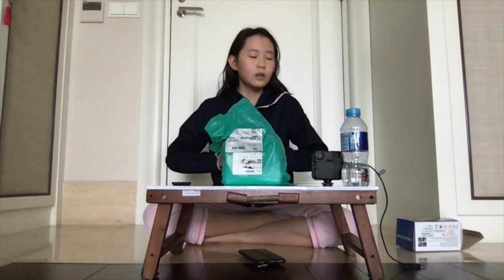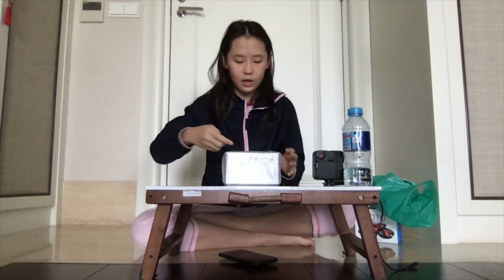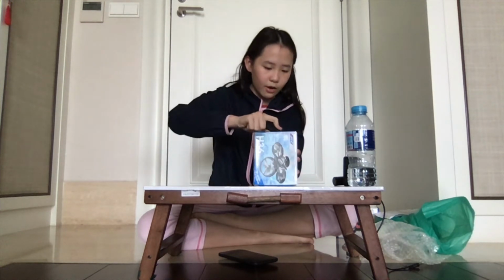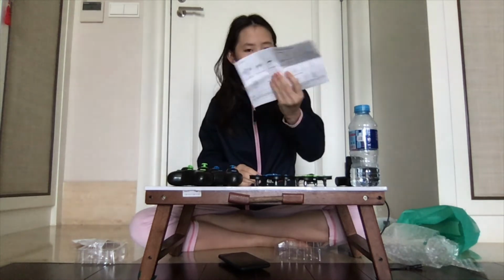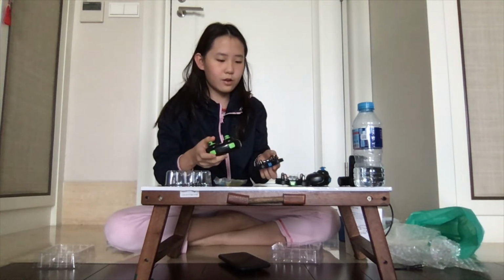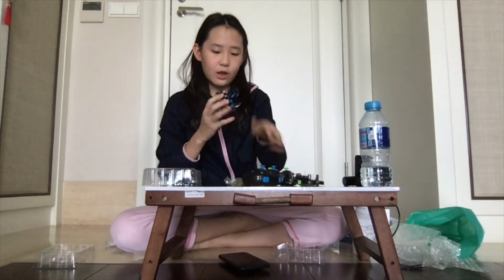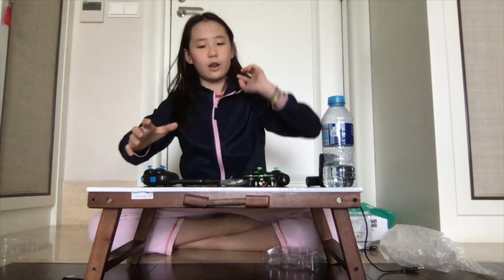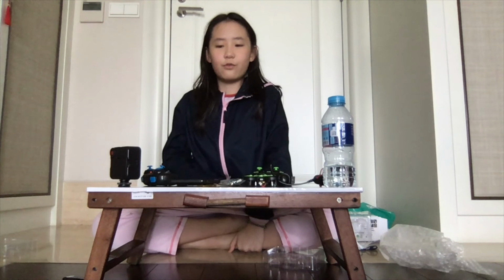DOING UNBOXING!?!?! || JOCELYN DHARMA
WAT I'M DOING UNBOXING?!?!